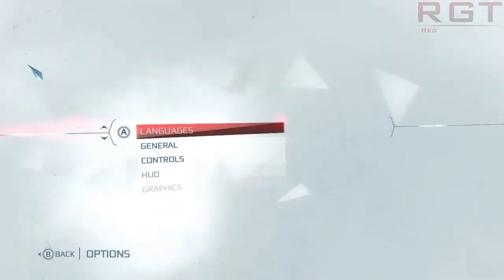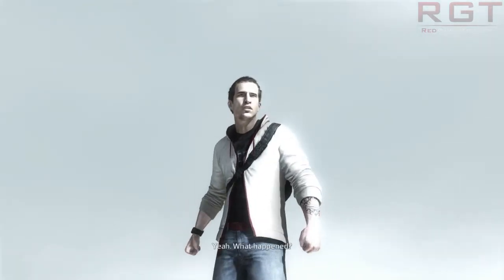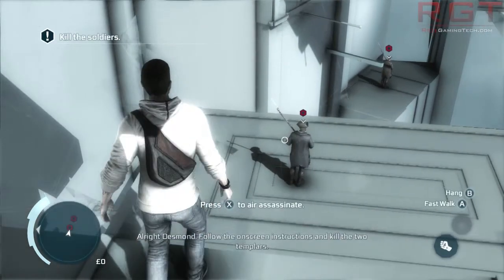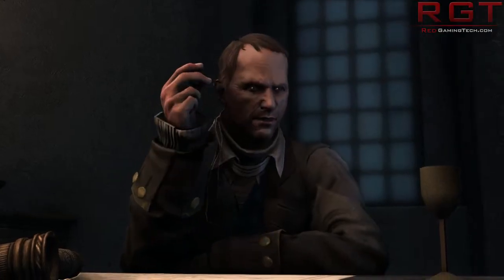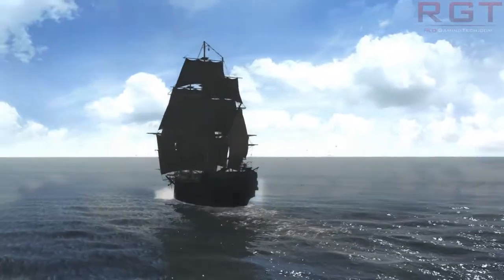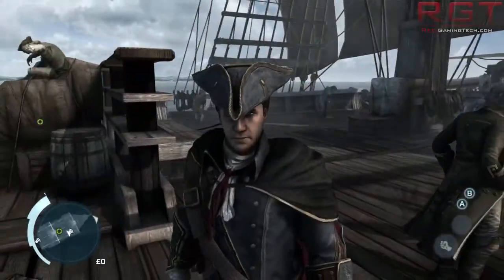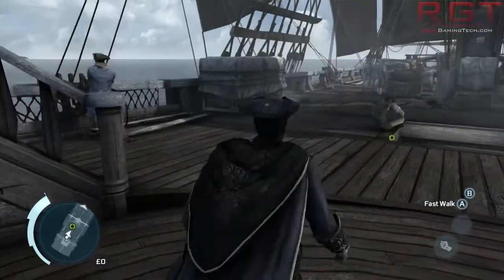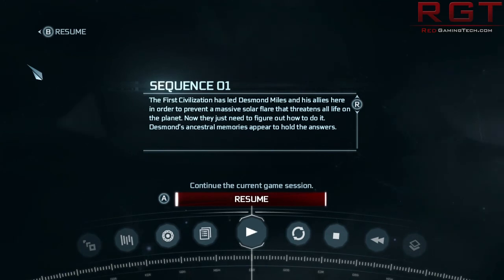Assassin's Creed 3 PC Gameplay, Opinions & First Impressions Review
Amata takes a look at Assassin's Creed 3, for the PC!

It has been a wait for those of us wanting to check out the PC version of Ubisoft's Assassin's Creed 3, but now it is upon us, the question is - what is the port like?

For the most part, you will be seeing better quality textures and sharper details as you would expect. Check out our comparison video if you want to see the difference between the PC and Xbox 360 versions of AC3.

In terms of gameplay, you will be getting the usual quality of Assassin's Creed storyline, gameplay and other elements. You see the beginning of the game, starting from the cave area with Desmond, before moving onto the theatre and ship area with the english gentleman, Haytham Kenway.